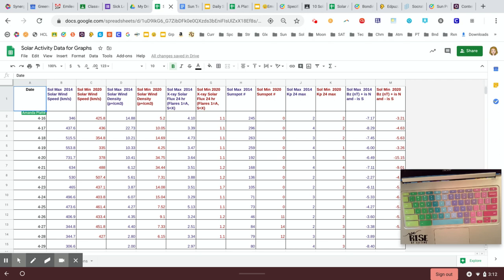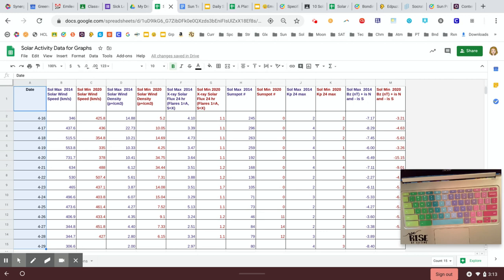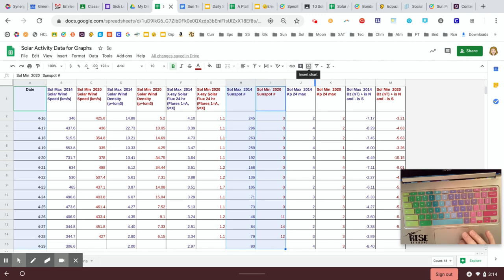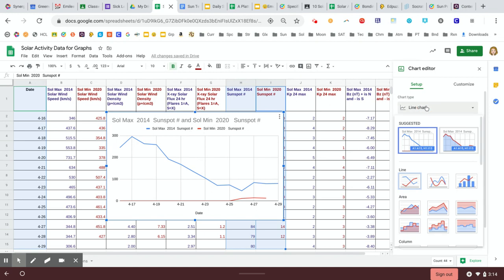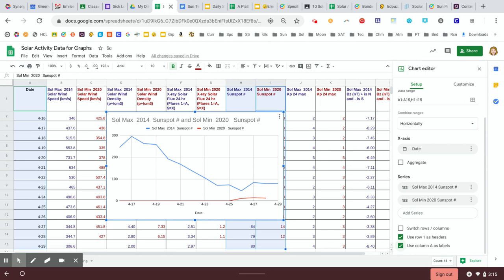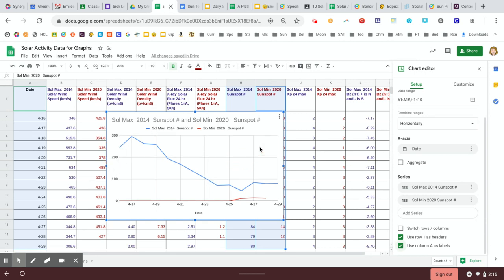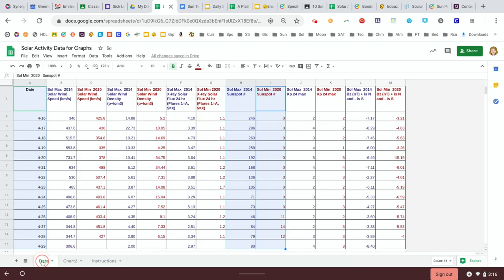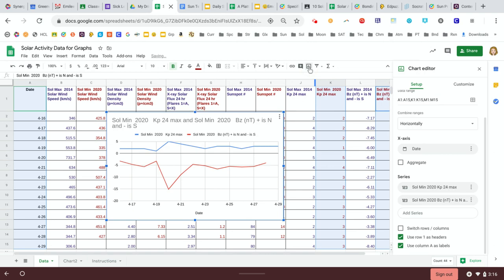Creating Sun Graphs Tutorial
How to use Google Sheets to create graphs... This is focused on the Sun's solar activity data.